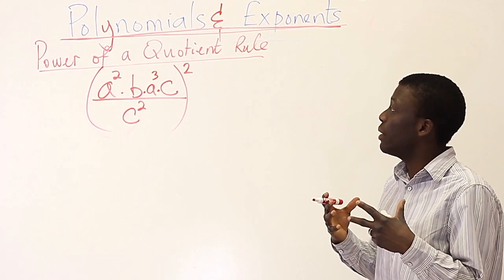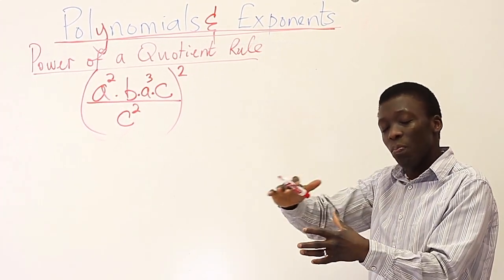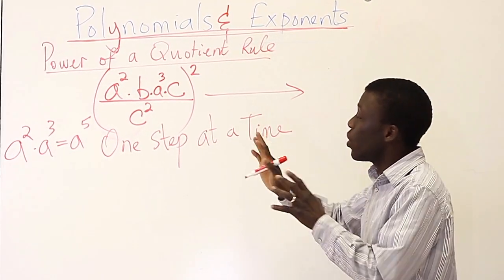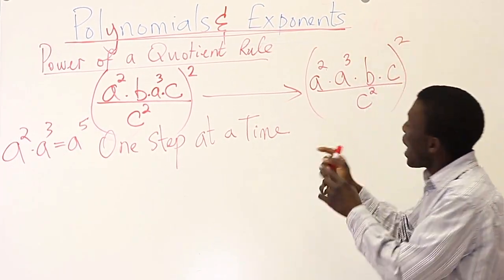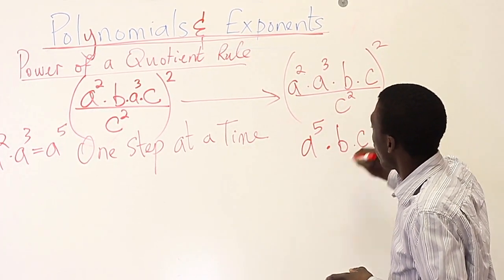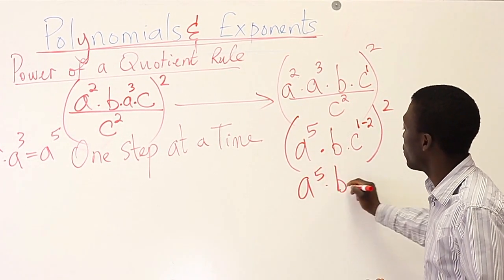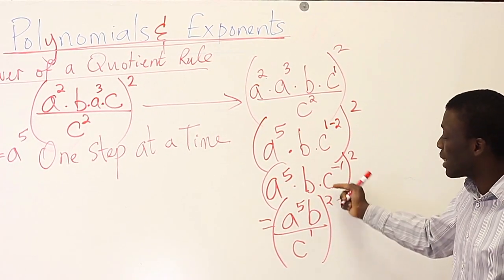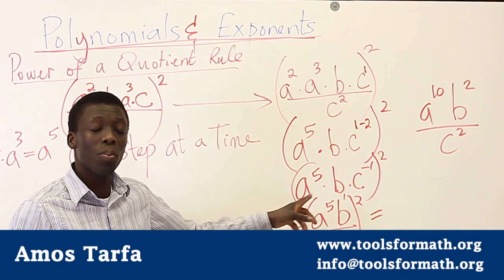Rules of Exponents Practice (Power of a Quotient Rule)